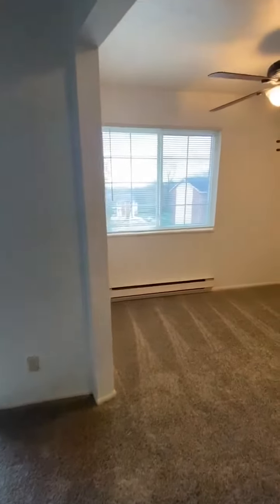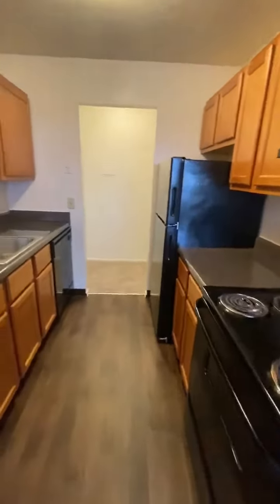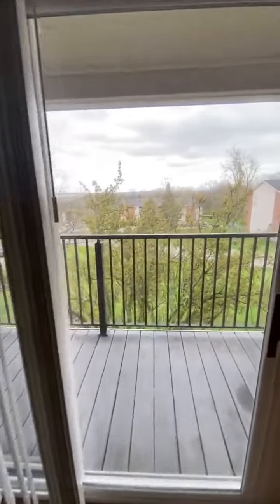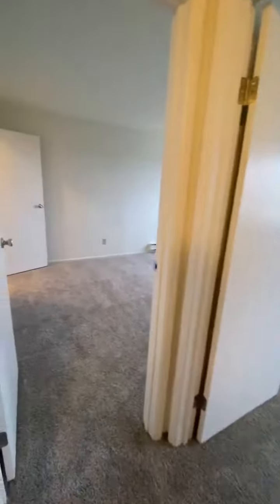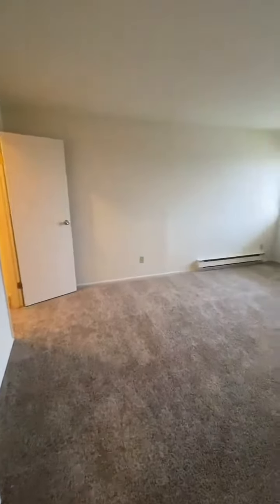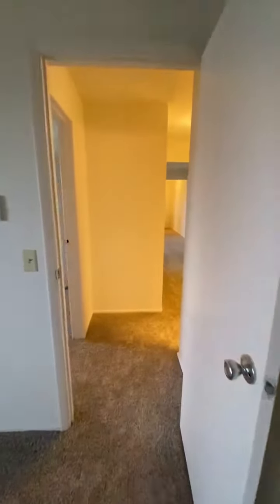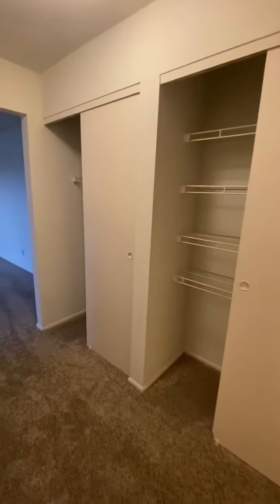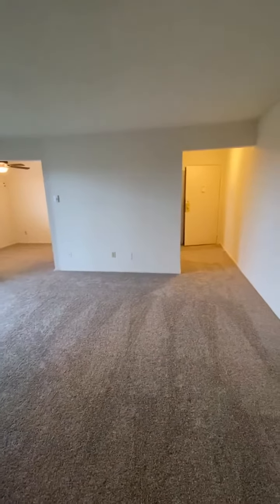Lake of the Woods (really FP, 900sq ft) - 1 Bedroom/ 1 Bath - 631 Sq Ft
Come take a tour of our adorable model!